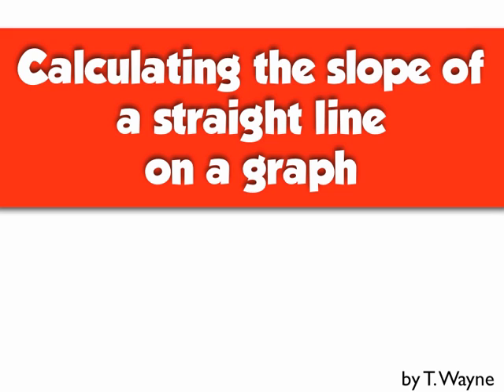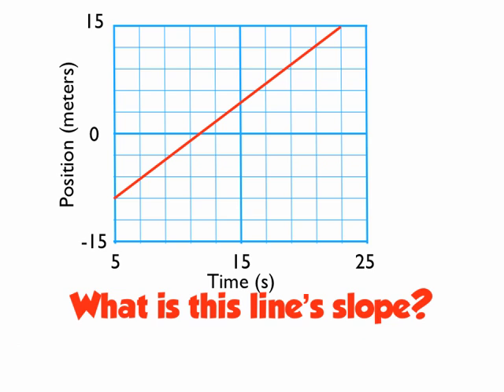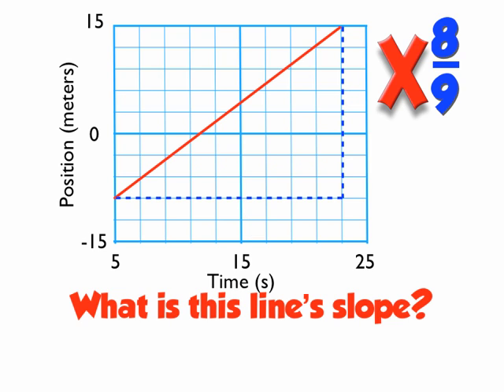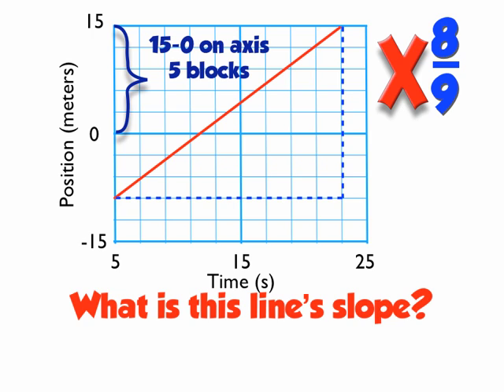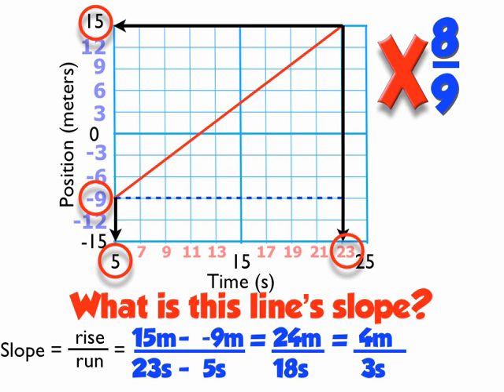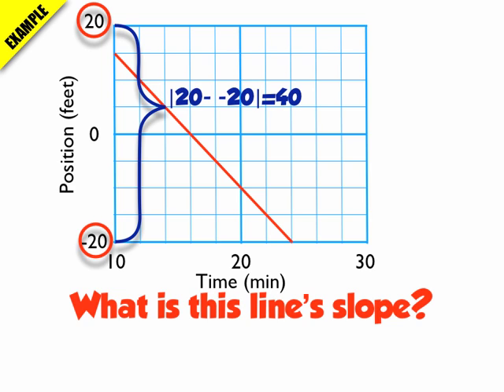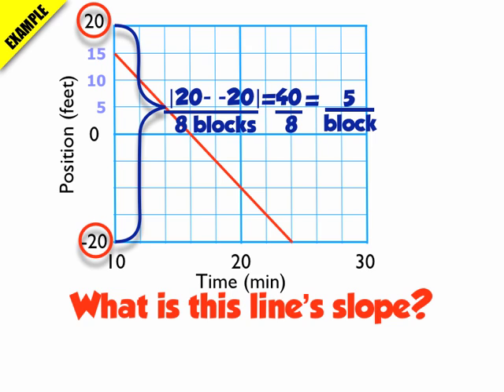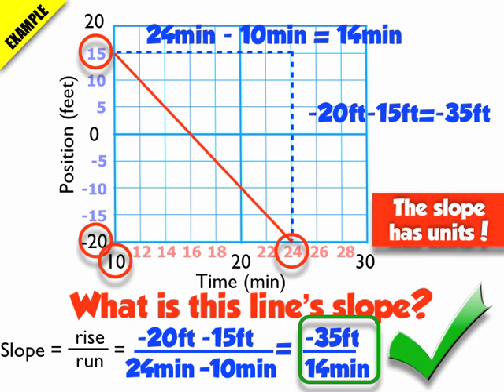Finding the Slope of a Straight line on a Graph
This video shows how to find the slope of a straight line. Includes an extra example problem and solution.